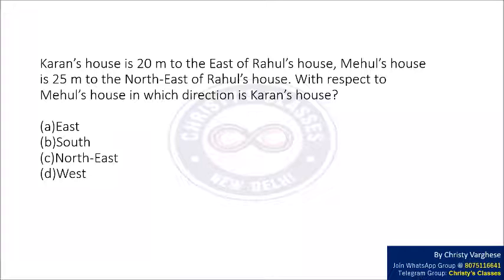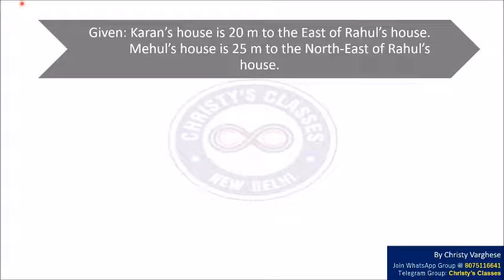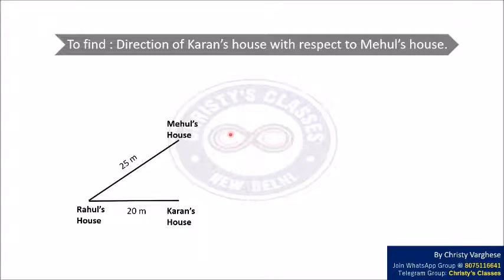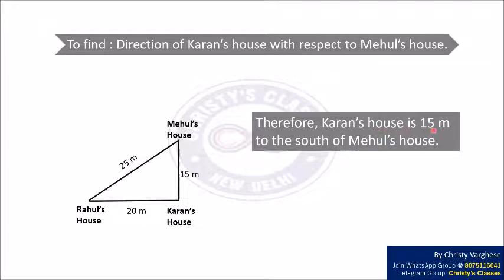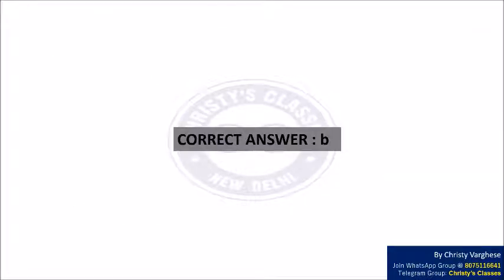Question on Distance & Directions | CSIR-NET Dec 2019 | General Aptitude | Anju Mariam Aji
Discussed by - Anju Mariam Aji

OTHER BOOKS